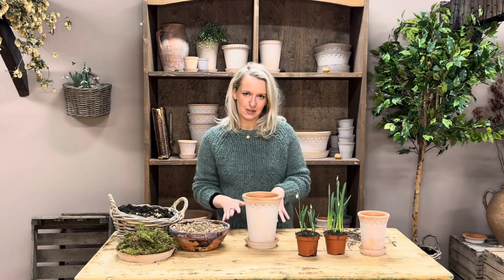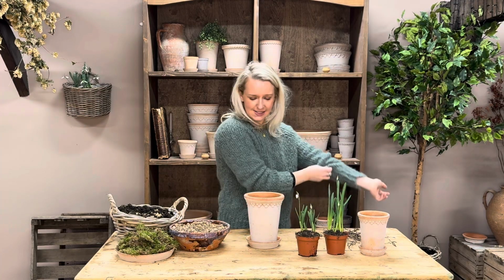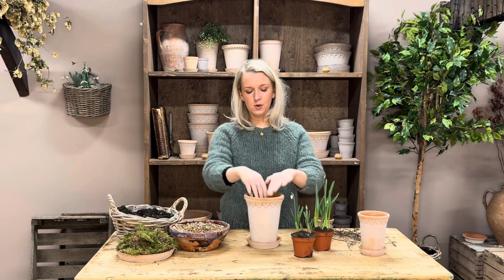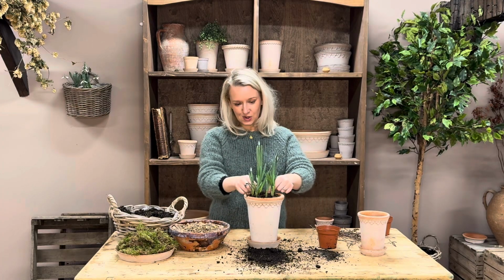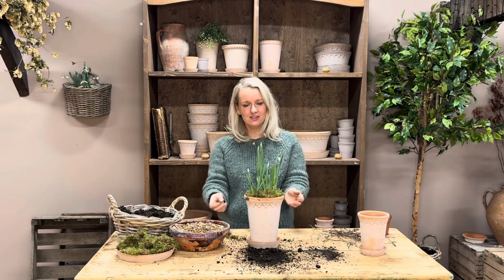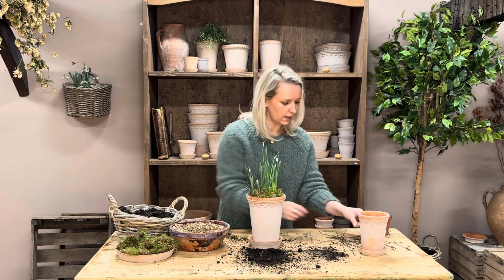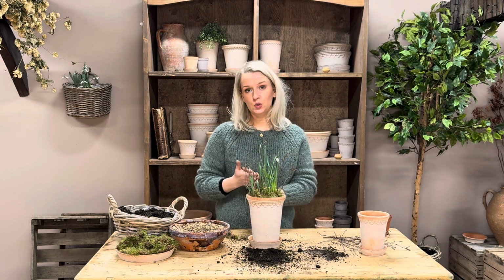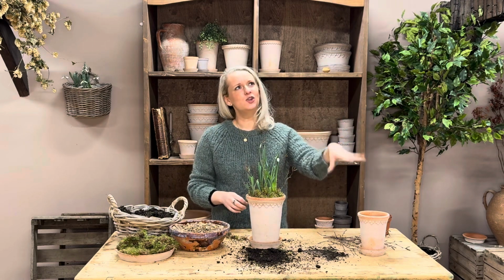The Snowdrop & Twig Kits